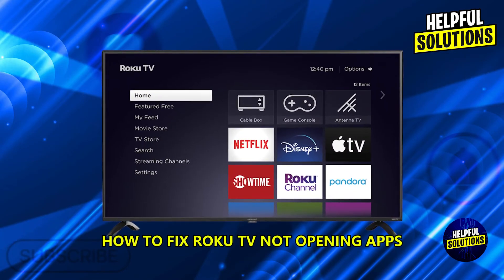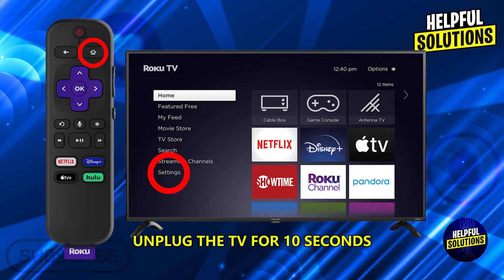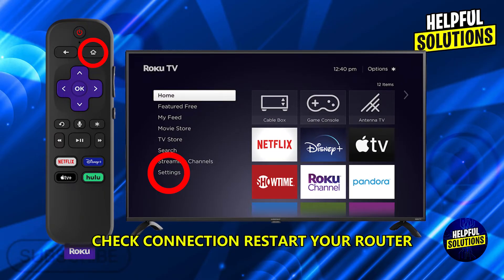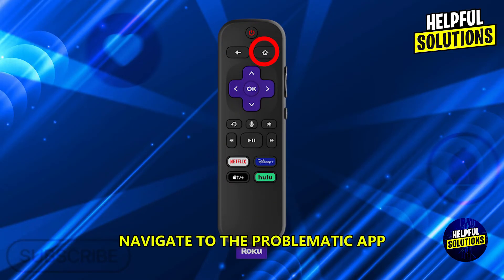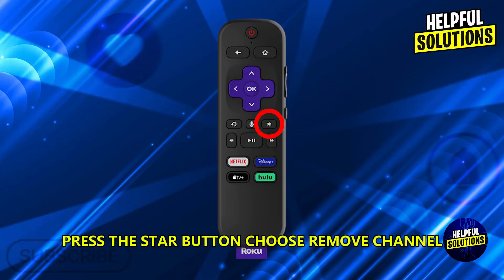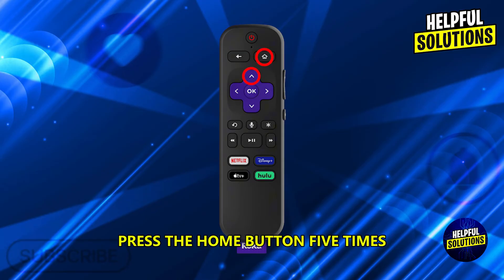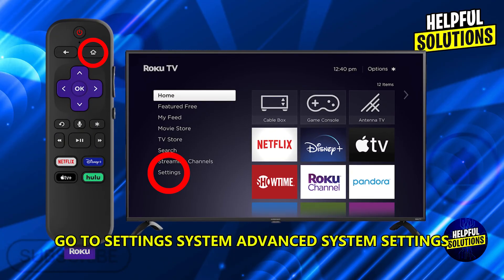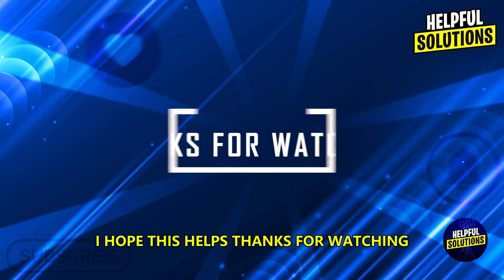How To Fix Roku TV Won't Open Apps (Troubleshooting Guide To Solve Roku TV Won't Open Apps)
How To Fix Roku TV Won't Open Apps (Troubleshooting Guide To Solve Roku TV Won't Open Apps). In this video tutorial I will show you how to fix Roku TV that won't open apps.